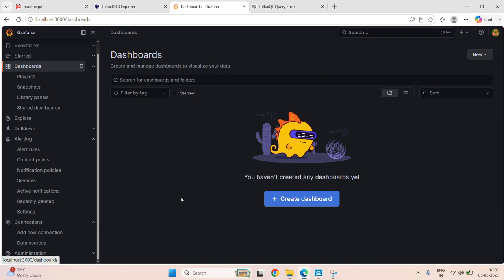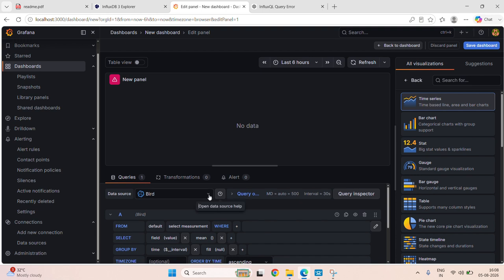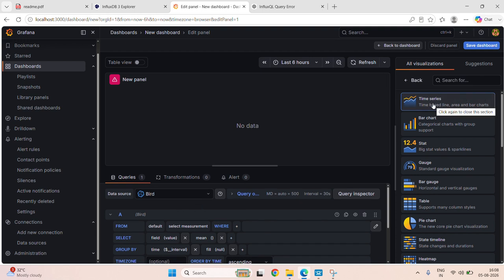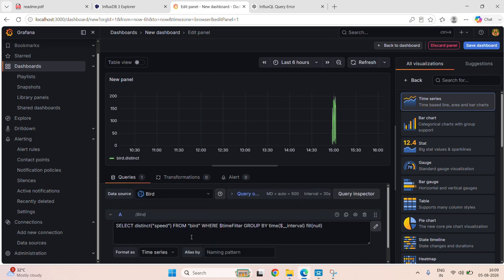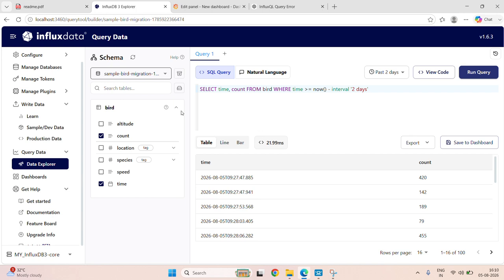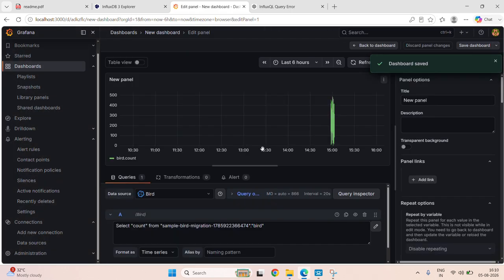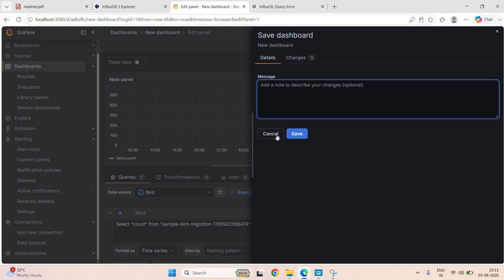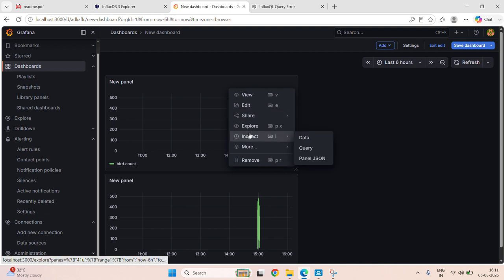L-3 Create your first dashboard in Grafana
📊 Master Grafana Dashboard Series | Lecture 3 | Create Your First Dashboard in Grafana | Time Series & Bar Chart

In this lecture, you'll create your first Grafana dashboard using the InfluxDB 3 data source that we configured in the previous lecture. We will build two of the most commonly used visualizations in Grafana—a Time Series Chart and a Bar Chart—to display real-time data.

This lecture is perfect for beginners and anyone preparing for Industry 4.0, Industrial IoT (IIoT), IndiaSkills, and WorldSkills competitions.

✅ Create your first Grafana dashboard
✅ Add and configure a new panel
✅ Build a Time Series Chart using InfluxDB data
✅ Build a Bar Chart using InfluxDB data
✅ Write and execute InfluxQL queries
✅ Configure panel options and visualization settings
✅ Change dashboard time range and refresh interval
✅ Save and organize your dashboard

🛠️ Technologies Used
Grafana
InfluxDB 3
InfluxQL
Rancher Desktop (Docker)
🎯 This Video Is Perfect For
IndiaSkills Competitors
WorldSkills Competitors
Industry 4.0 Engineers
Automation Engineers
PLC & SCADA Engineers
IIoT Developers
MES Developers
Engineering Students
Beginners learning Grafana
📈 What You'll Learn Next

In the upcoming lectures, we'll cover:

Stat Panel
Gauge Panel
Pie Chart
Table Panel
Variables & Dashboard Filters
Dashboard Variables
Alerts & Notifications
Dashboard Customization
Real-Time Industrial Monitoring
Professional Dashboard Design

By the end of this series, you'll be able to create professional Grafana dashboards for industrial automation, monitoring, and data visualization projects.